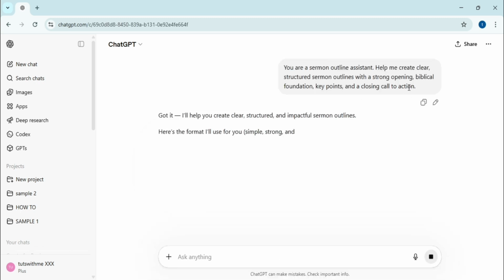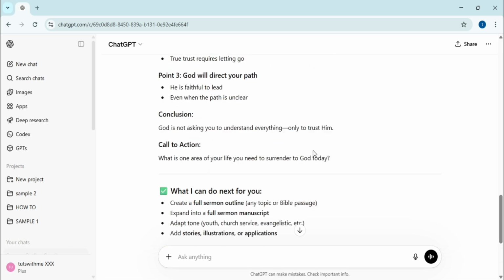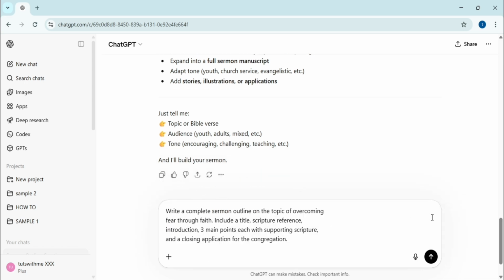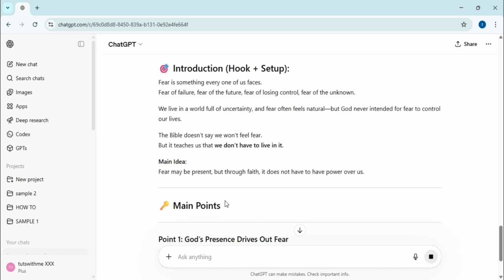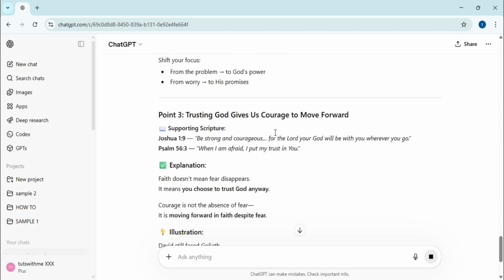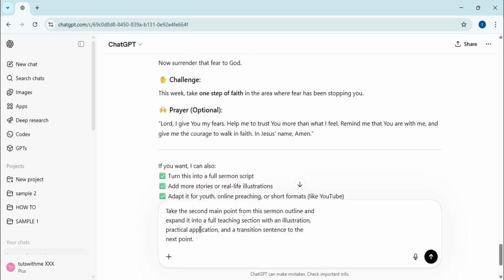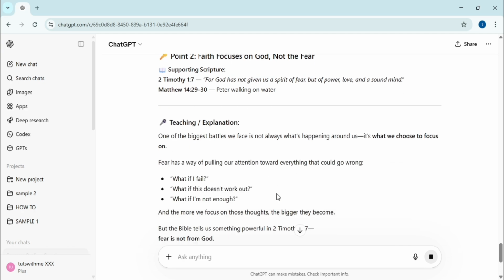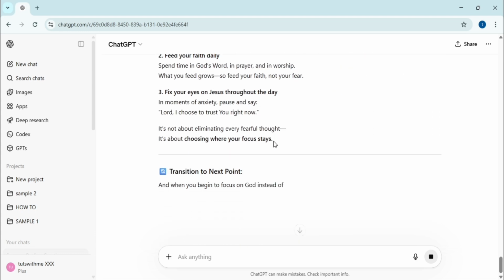How to Use ChatGPT for Sermon Outlines - Tutorial